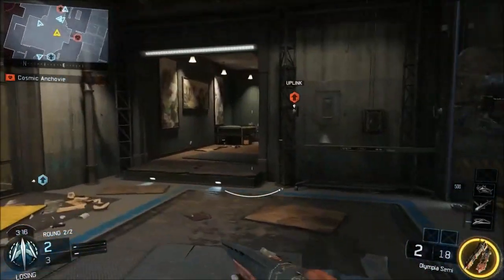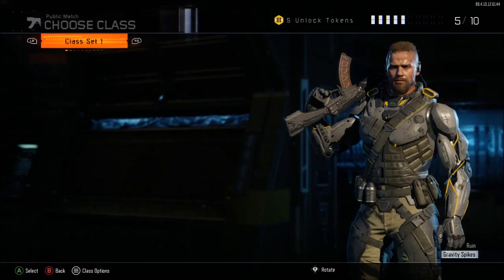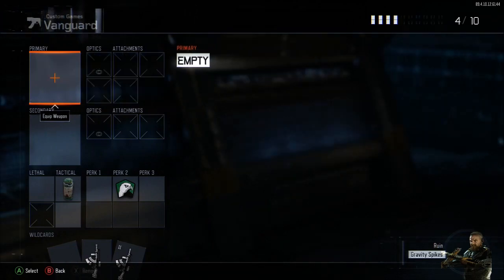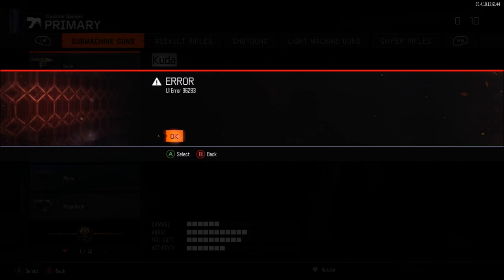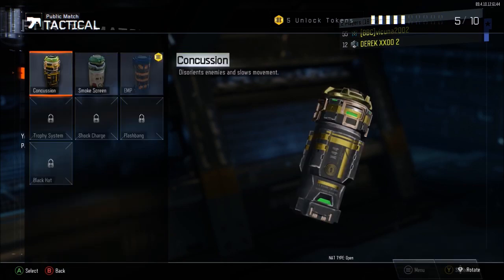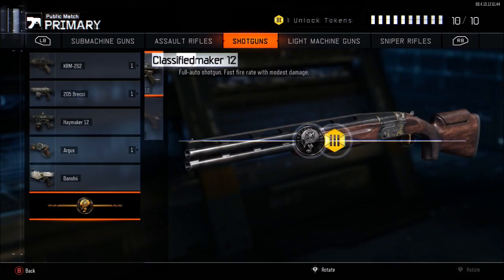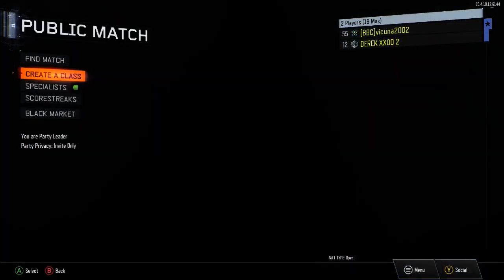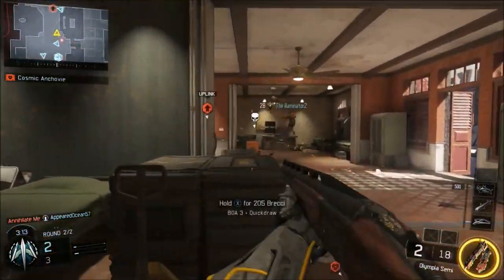Black ops 3 How to Get the New Olympia Shotgun Completely for Free Easily!! (XBOX ONE ONLY)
Founder- Honestly have no idea

TEXT TUTORIAL FOR ATTACHMENTS
First you need a pistol in the secondary slot, make sure its in the same class with the Olympia, Then just equip a Red dot,Elo sight, or any sight and it will transfer to the Olympia. Now thats how to get the sights on it, now for the attachments its the exact same thing. Just add an attachment on the pistol like fast mags, quickdraw, and even stock. Also do know some sights or even attachments may not appear or transfer on the gun considering its a shotgun. If you have any questions about this glitch, please post a comment in the comment section and I will soon get back to you!

Please do not beg or spam me to help you, I have been super busy over the days since I have started high school so please understand I may not able to help many people.